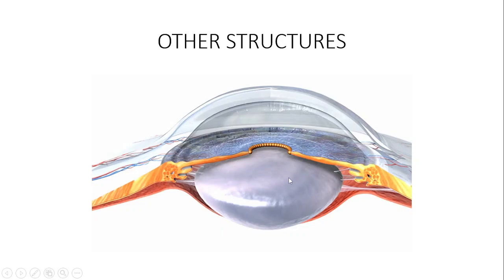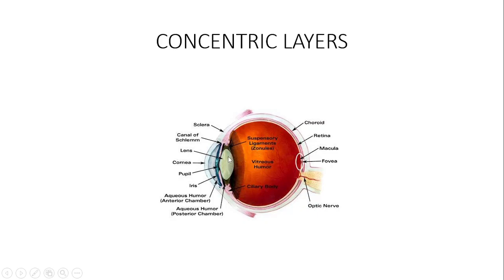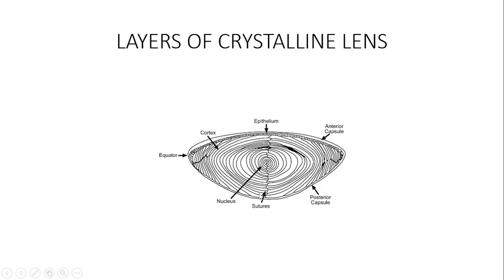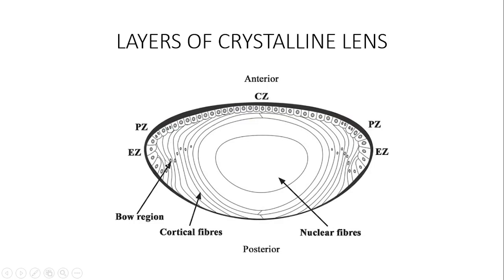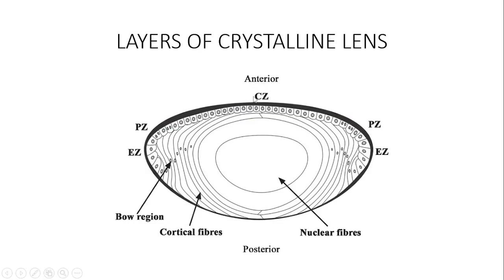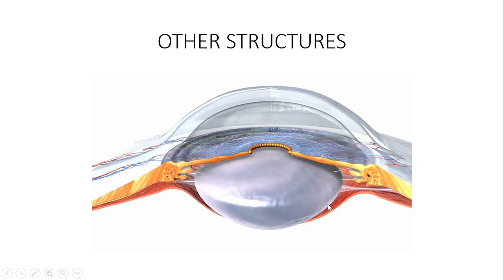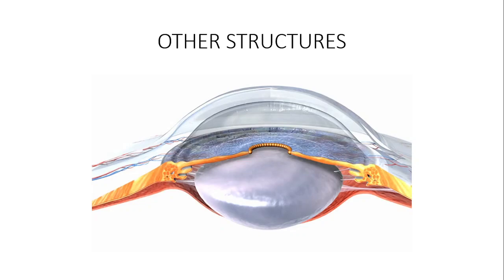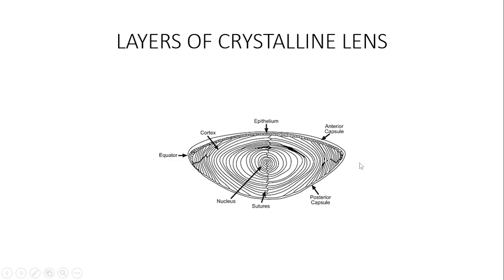OBENG SERIES - CRYSTALLINE LENS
THIS VIDEO CONTAINS ALL THE BASIC INFORMATION YOU SHOULD KNOW ABOUT THE CRYSTALLINE LENS